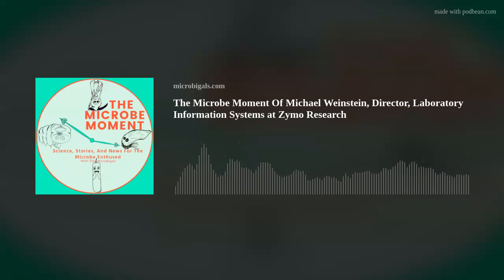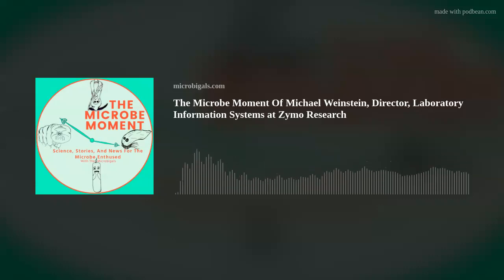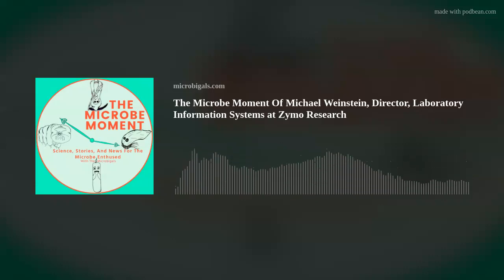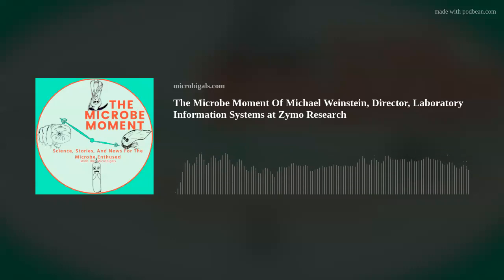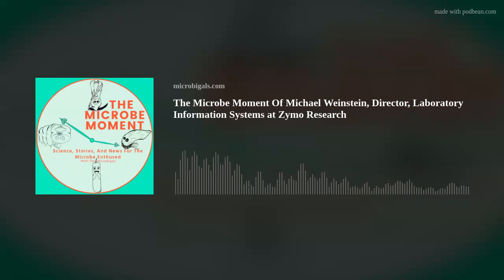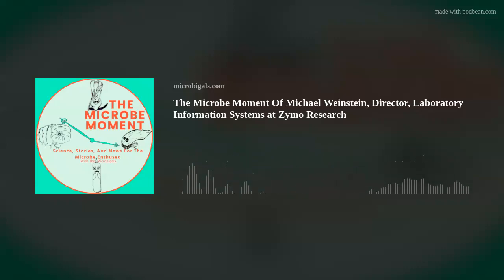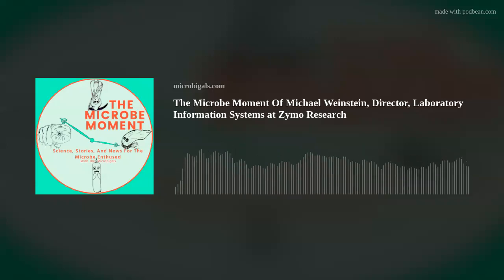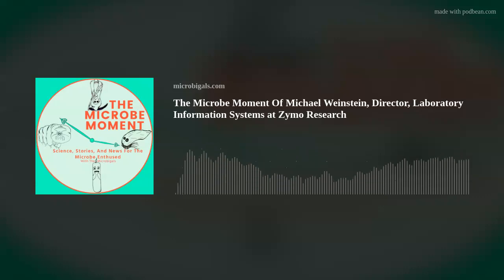The Microbe Moment Of Michael Weinstein, Director, Laboratory Information Systems at Zymo Research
Michael Weinstein is the Director of Laboratory Information Systems and bioinformatician at Zymo Research. But he's also so much more! He helped standardize medical records during COVID, developed packages to help optimize microbiome pipelines, and is a passionate bioinformatics teacher of the UCLA Big Summer Program.  Listen to the episode for more insights and advice from Michael Weinstein about a career in bioinformatics.

Free Microbial Inspired Cocktail book to anyone who subscribes to our mailing list.